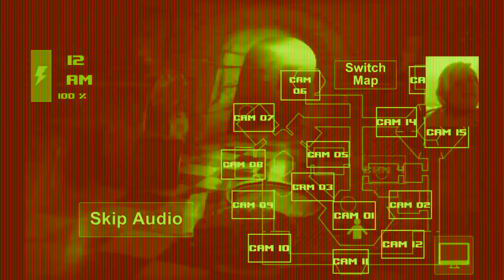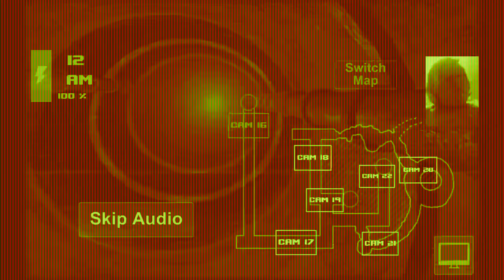Five nights at zoolax part 1